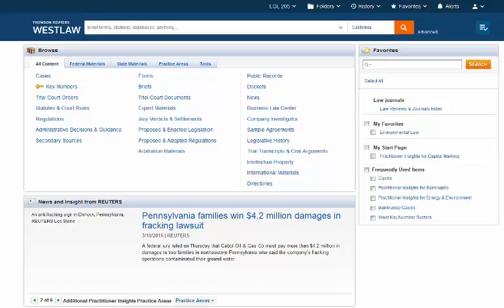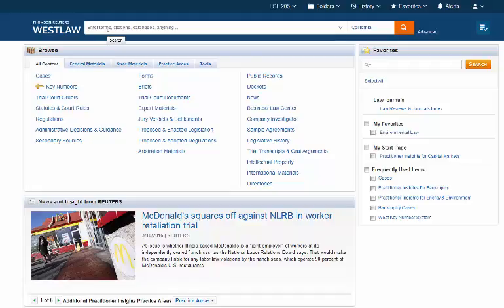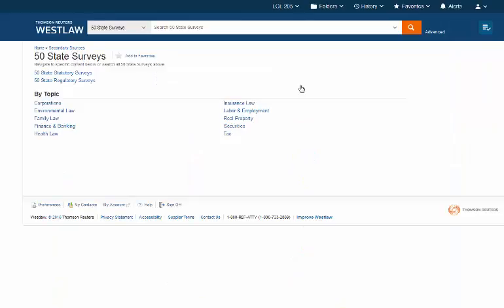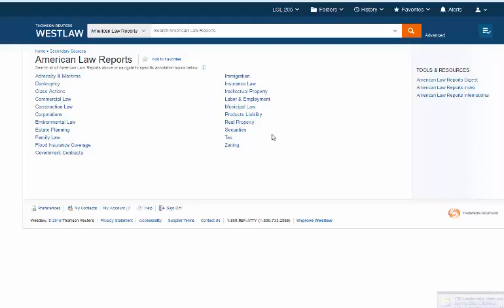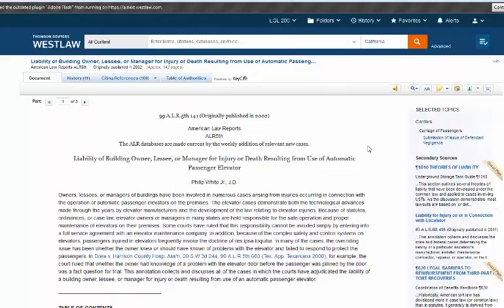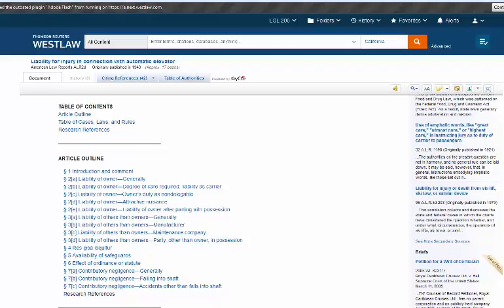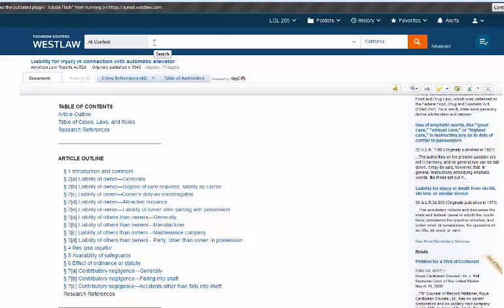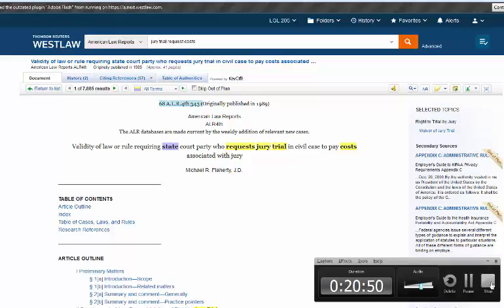Westlaw Secondary Sources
This video is a little rough but hopefully useful demo of using Westlaw to search secondary sources.